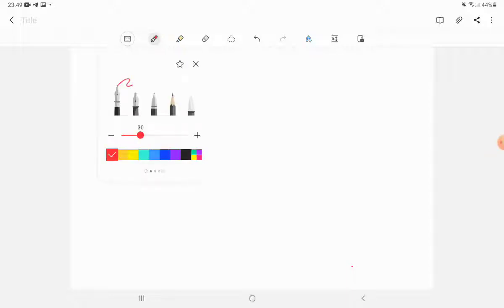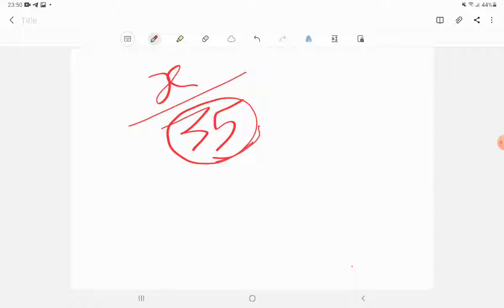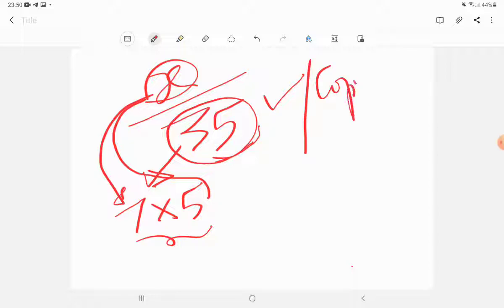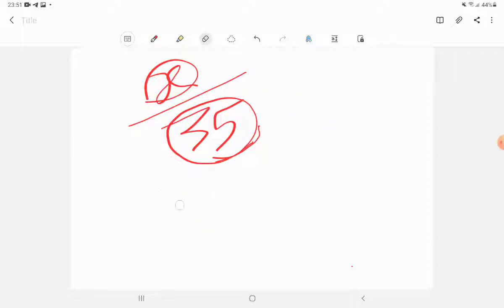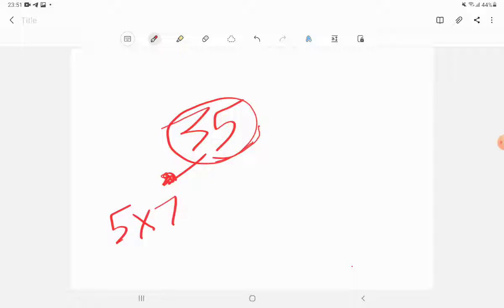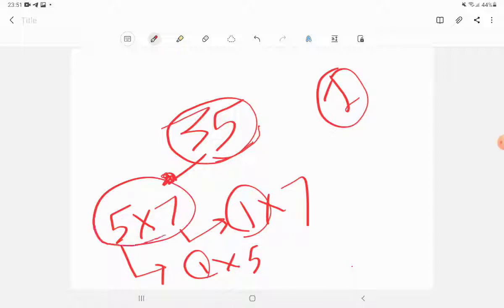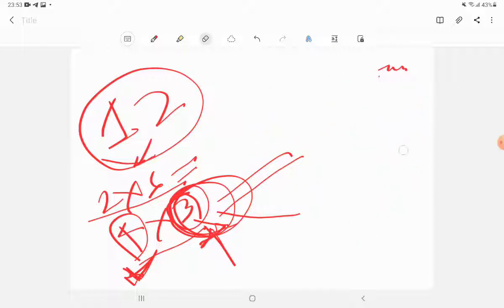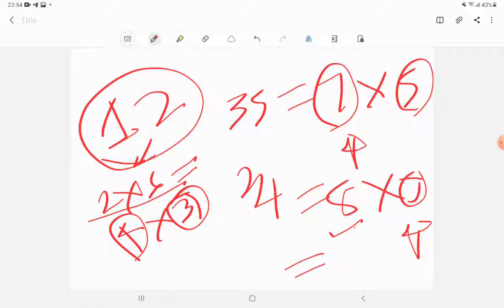Co-prime concept # Csat